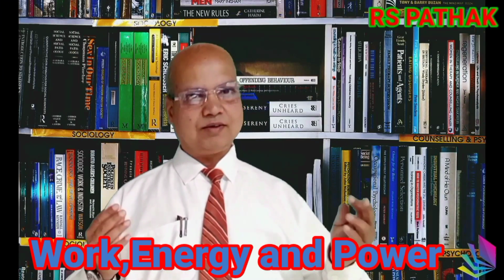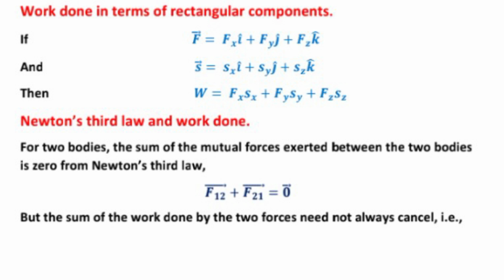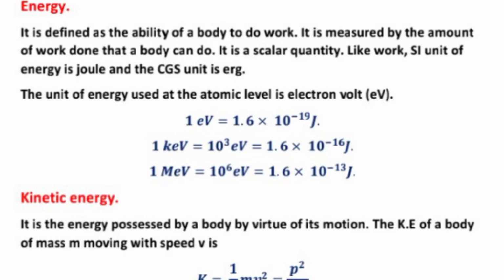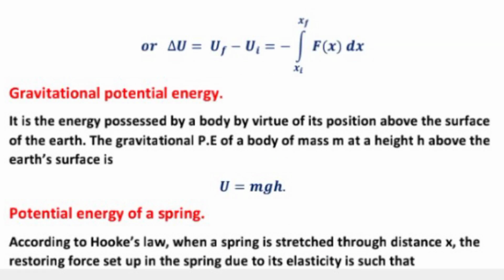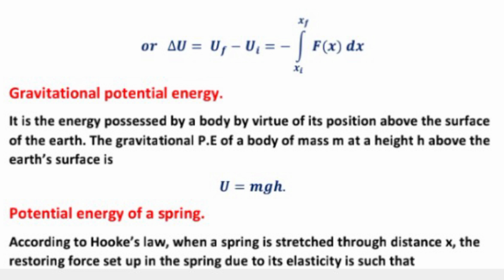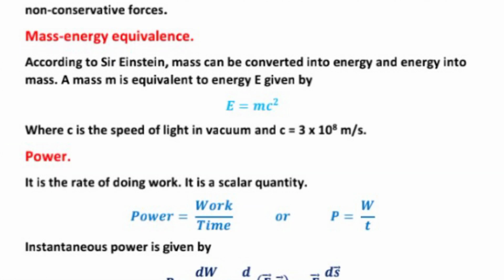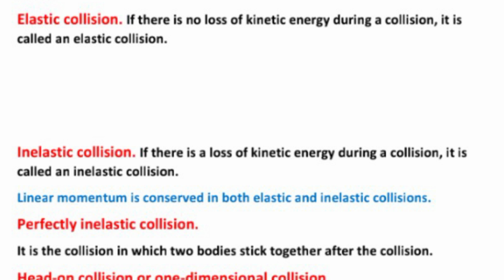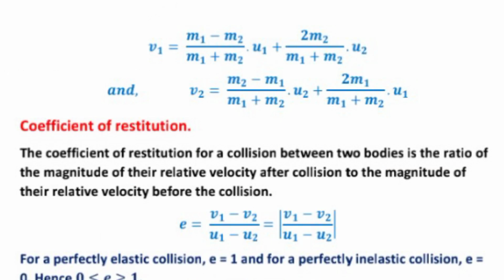Work ,Energy and Powerkinetic energypotential Energy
In this video the knowledge about the work,energy and power, has been explained in a very simple language.If you like my video please like and subscribe my channel RS PATHAK Official.
Mob.No.6264302661
work radio
working music